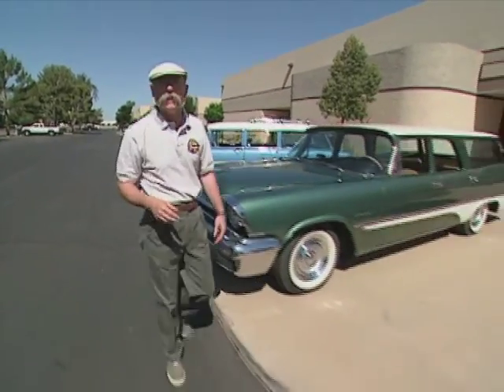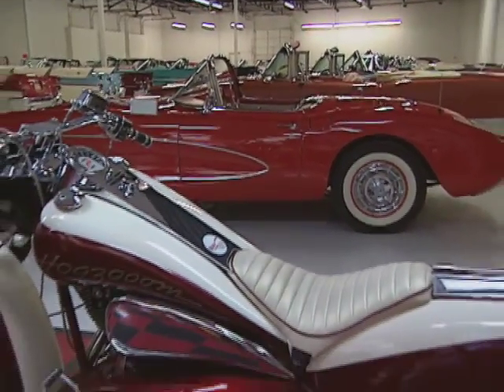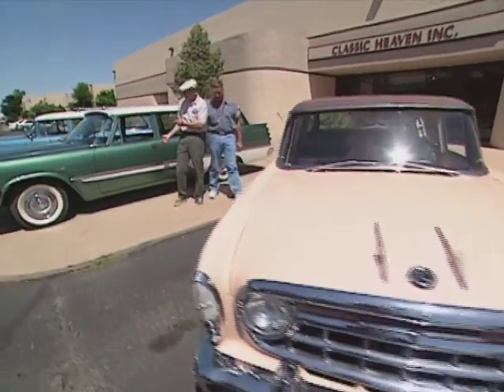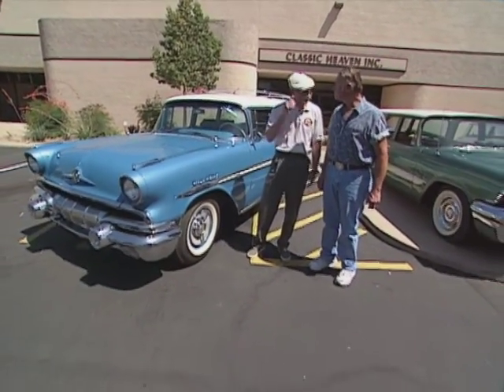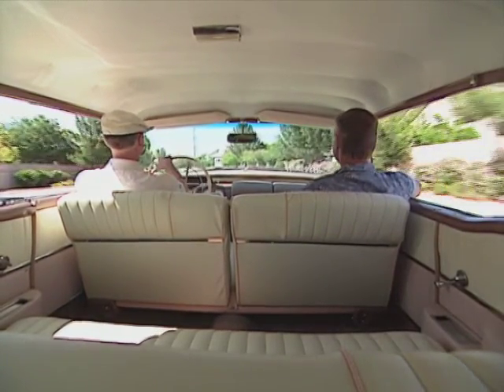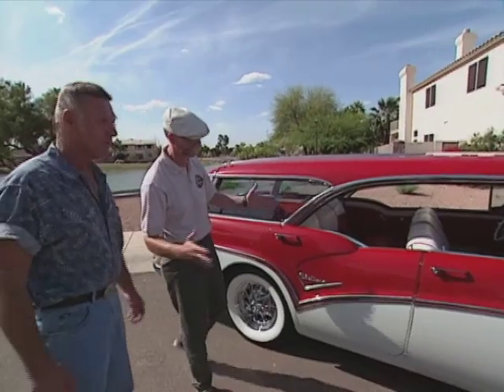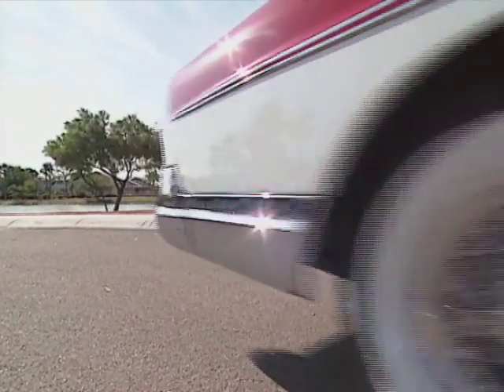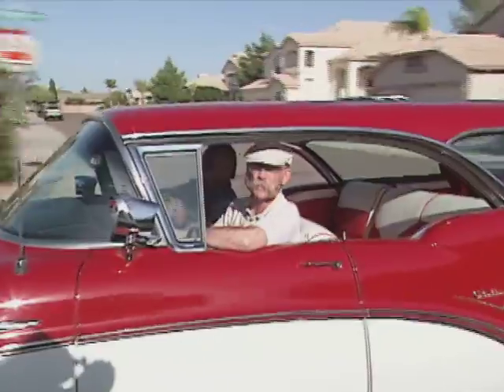'57 Heaven Car Collection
In this episode of My Classic Car, join Dennis Gage as he travels to Tempe, Arizona and winds up in '57 Heaven!

S10E04